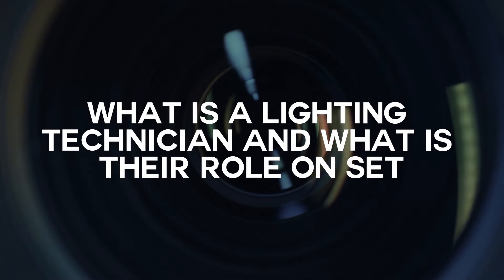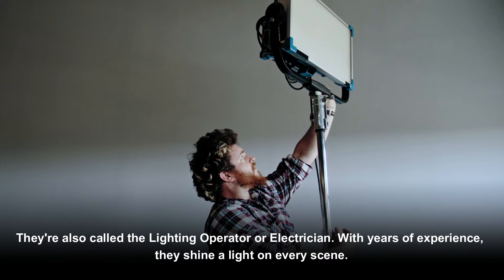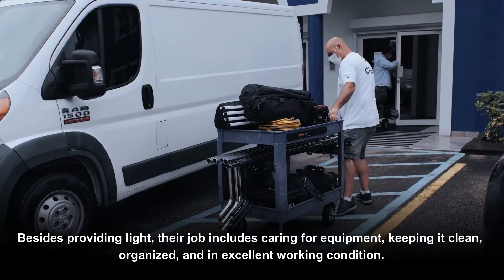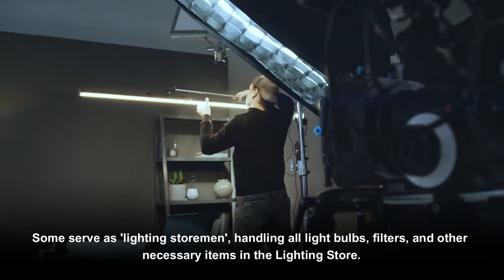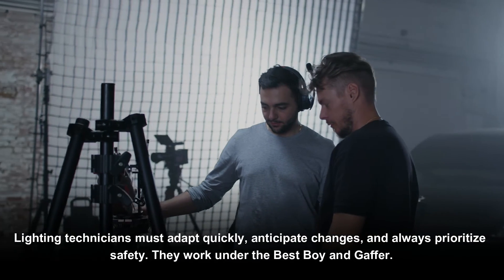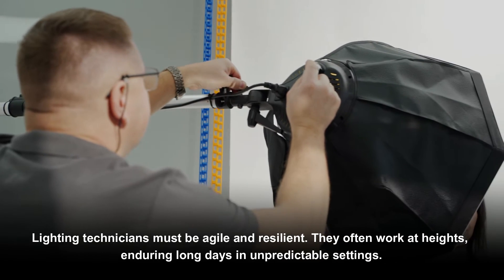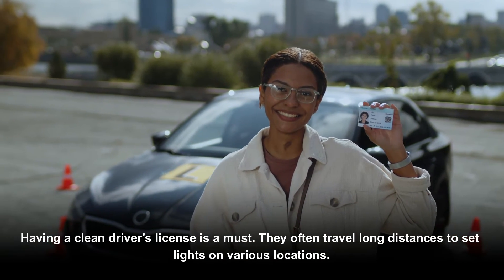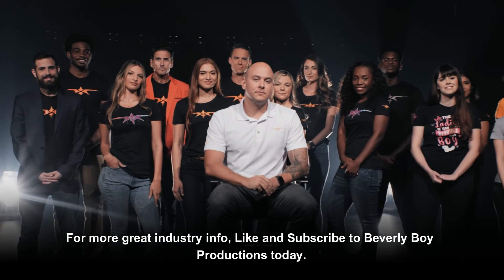WHAT IS A LIGHTING TECHNICIAN AND WHAT IS THEIR ROLE ON SET?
Discover the world of film production with our in-depth look at the vital role of a Lighting Technician, also known as 'Sparks'. In this video, we explore the responsibilities, duties, and skills required in this fascinating job role within the film industry.

Ever wondered what a Lighting Technician does on a film set? From setting up the stage to perfecting the Director's vision, their job encompasses a range of tasks that are crucial to the production's success. They don't just supply the lighting; they are instrumental in setting the mood and visual style of the film.

Get to know how they work under various conditions, adapt to changes swiftly, and coordinate with the team to create stunning visual effects. We'll also delve into the skills that are key to succeeding in this role. From possessing an eye for detail to physical agility, we'll help you understand what it takes to be a lighting technician in the film industry.

0:00 WHAT IS A LIGHTING TECHNICIAN AND WHAT IS THEIR ROLE ON SET?
0:23 LIGHTING TECHNICIAN RESPONSIBILITIES
1:10 LIGHTING TECHNICIAN SKILLS
1:43 SUBSCRIBE TO OUR CHANNEL